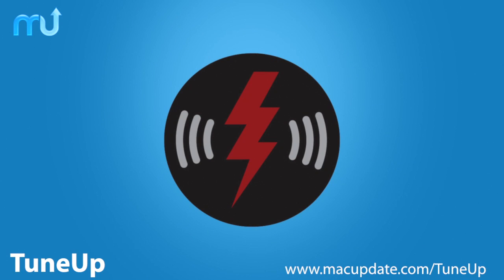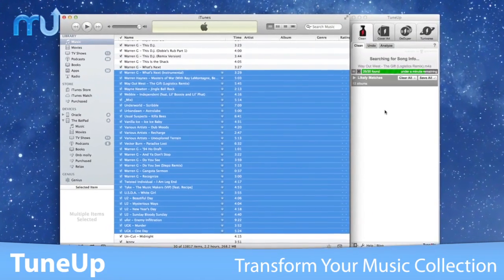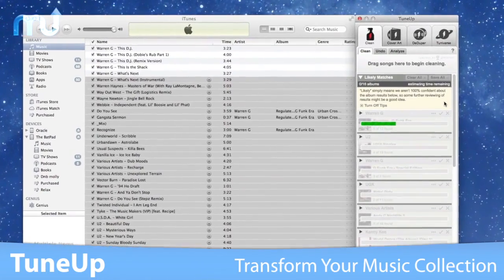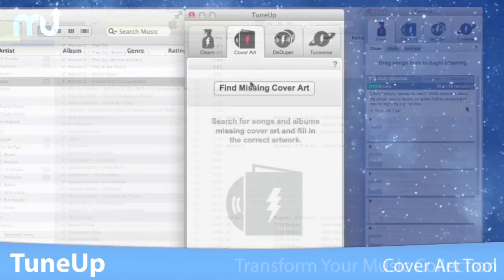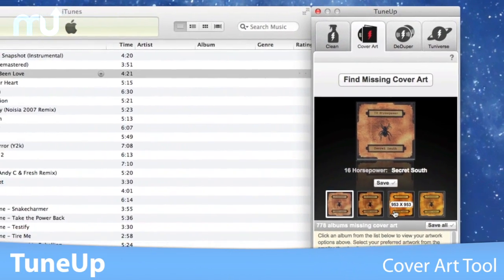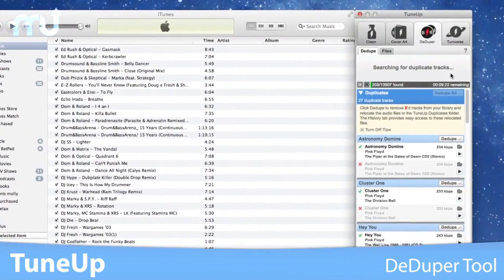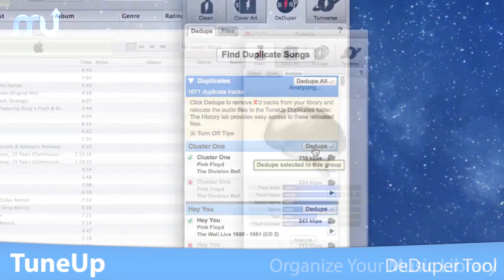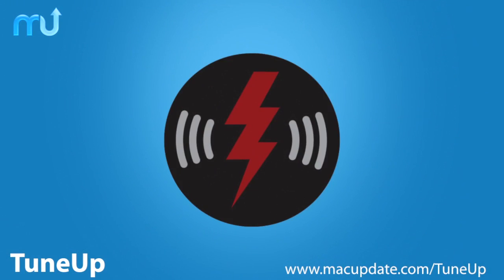TuneUp Screencast - MacUpdate Promo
TuneUp transforms your music collection, automagically.TuneUp intelligently fixes mislabeled song information using waveform recognition, and fills in missing album cover art, accurately finds and removes duplicate tracks.  Explore your Tuniverse(TM) with artist bios, concert alerts and social media integration.